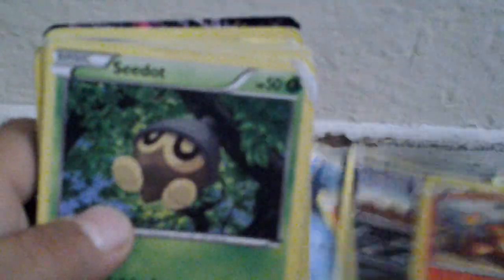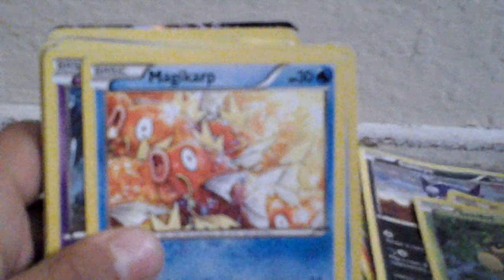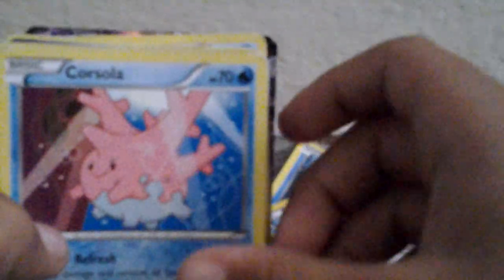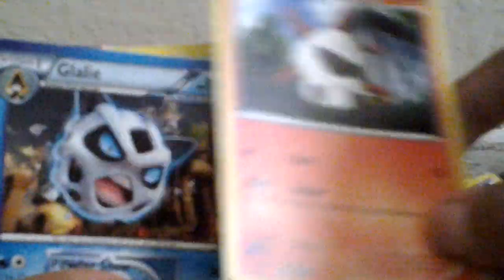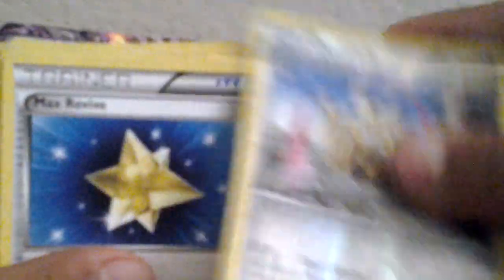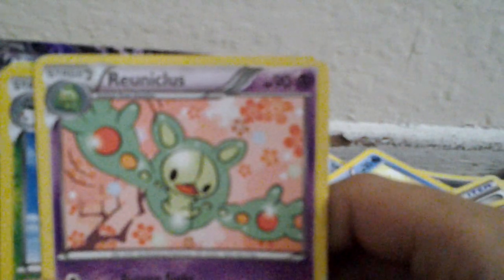1st video pokemon trading card game collection